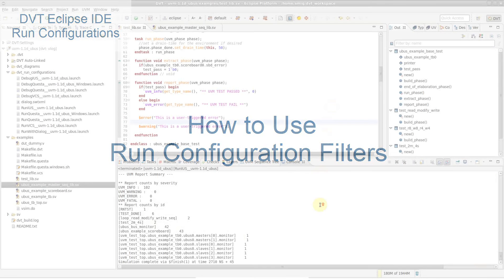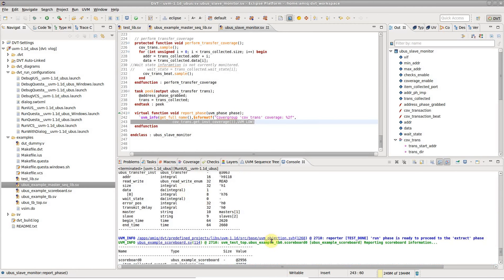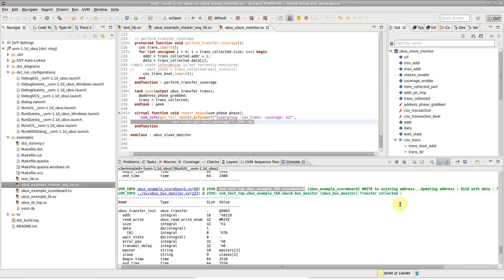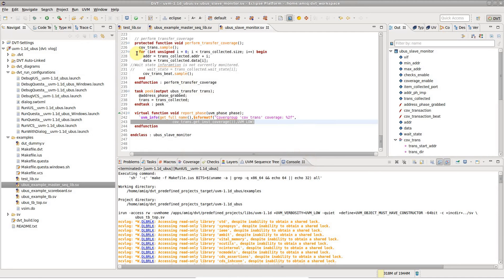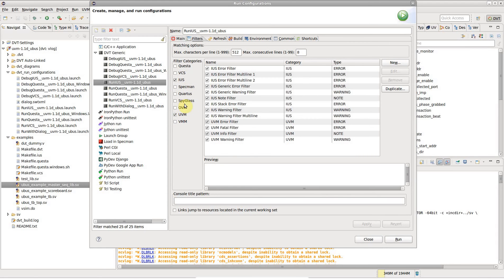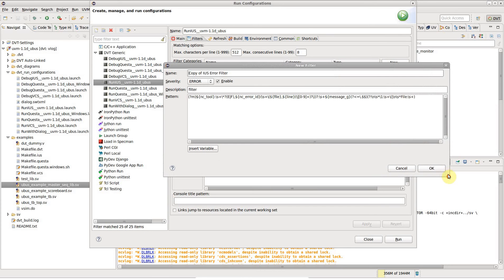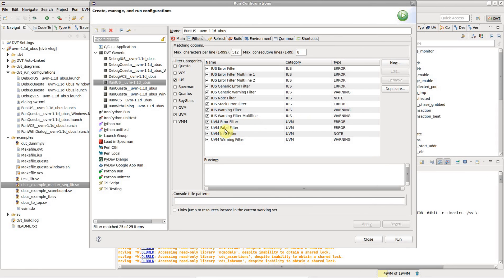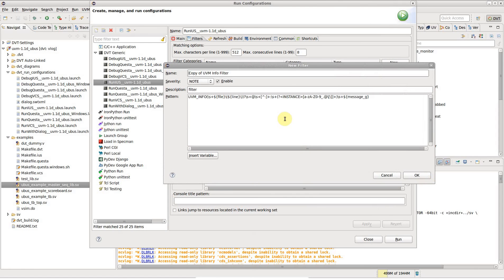DVT Eclipse IDE Run Configurations - How to Use Run Configuration Filters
This video explains how to enable the built-in simulator and methodology specific filters, and highlights their benefits. It also shows how to define custom filters and enable per-instance coloring.

More information about customizing the message colors based on the originating instance can be found